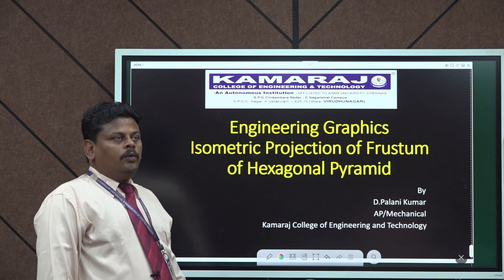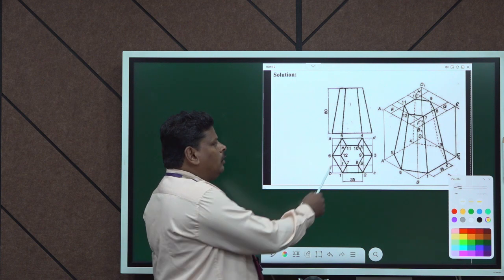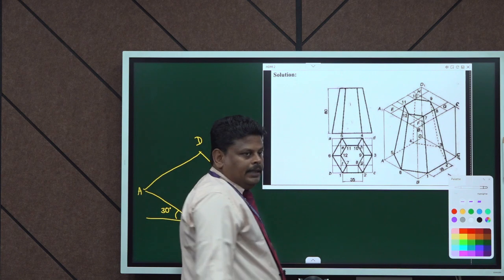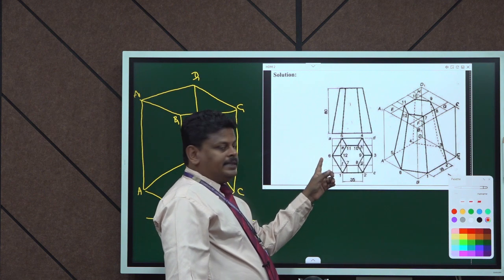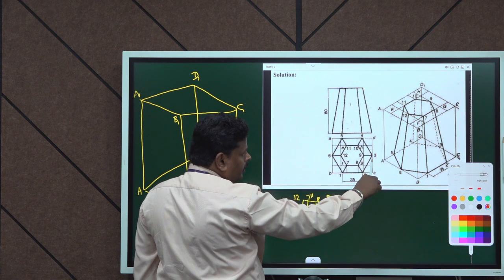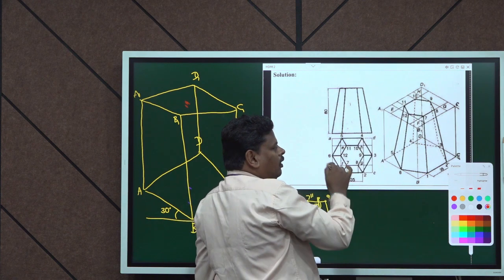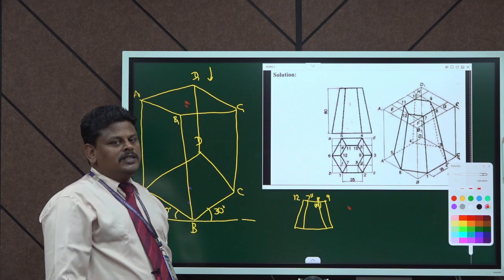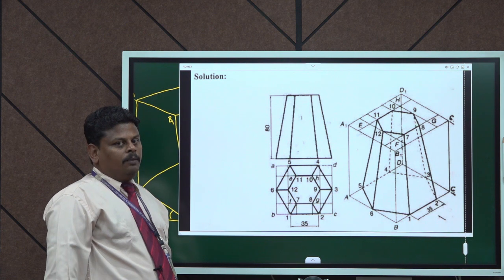Engineering Graphics – Isometric View of Frustum of Hexagonal Pyramid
This is a detailed explanation of how to draw isometric view of a Frustum of Hexagonal Pyramid.
Draw an isometric projection of frustum of hexagonal pyramid of base side 20 mm and axis height 95 mm, which is resting on its base on the HP with an edge of the base parallel to VP. A horizontal section plane cuts the pyramid and passes through a point on the axis at a distance of 80 mm from the base.
Video by : Mr.D.Palani Kumar, AP/Mech, Kamaraj college of Engineering and Technology